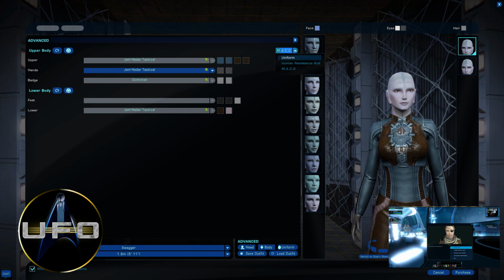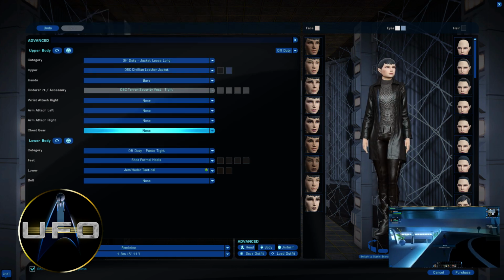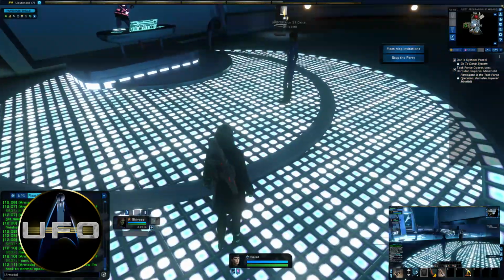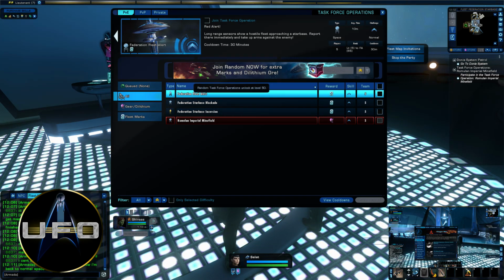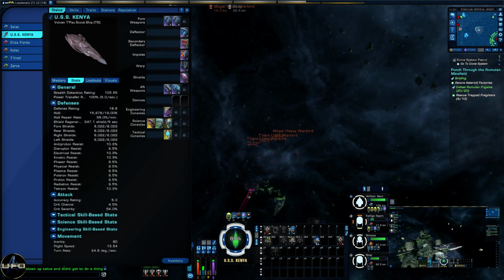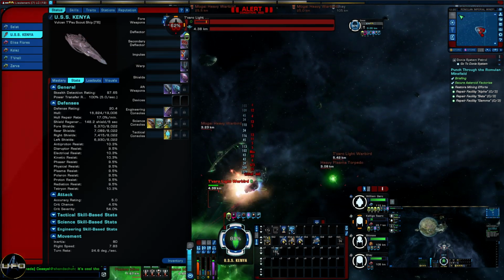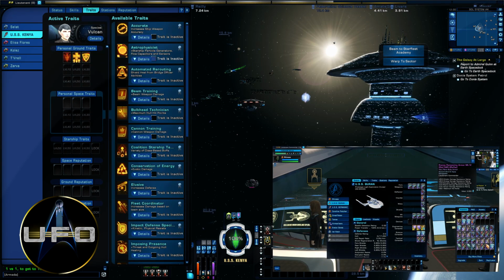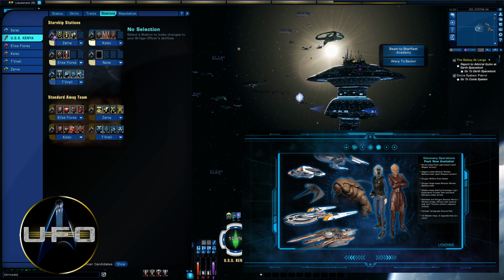Star Trek Online Let's Play: UFO Adventures of Selat Episode 4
Welcome Arc to this One, in a Special edition, Dual recorded episode.

United Fleet Operations, Star Trek Online Armada Contact a member in game to join. Also Seeking Active Fleets with good Leaders.

-UFO- United Fleet Operations (alpha fleet)
-UFO- Nemesis Corps
-UFO- By Riker's Beard
-UFO- Expeditionary Taskforce
-UFO- Ferengi Commerce Authority
-UFO- Mythical Legion
-UFO- Section 31 Delta Force